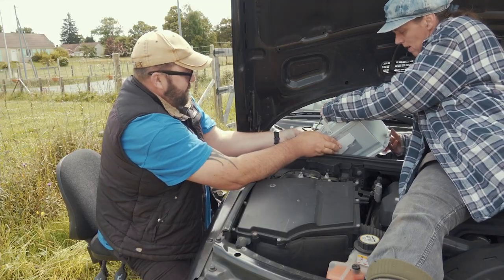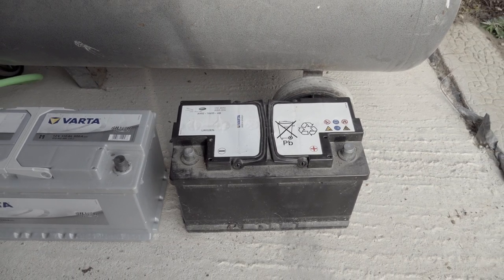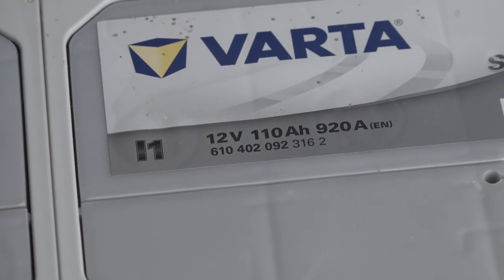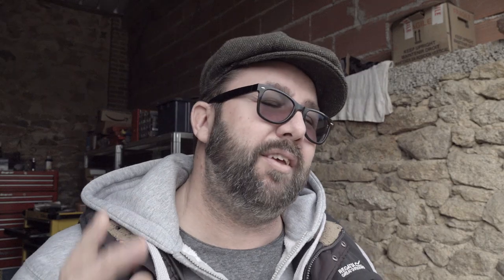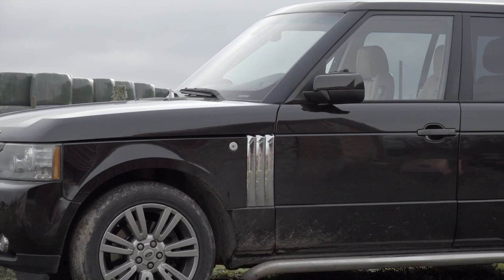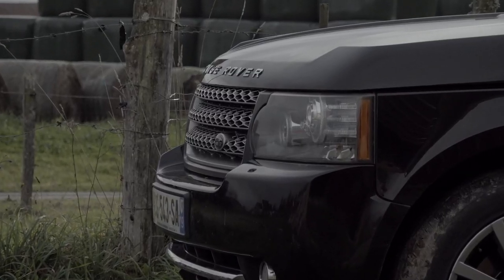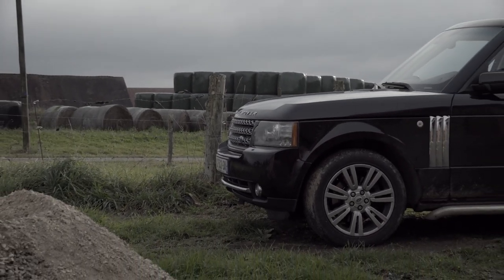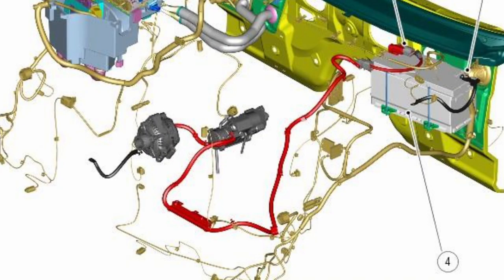Range Rover TDV8 gets another NEW battery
This time I fitted the correct battery for the car, hopefully there will be no more issues.